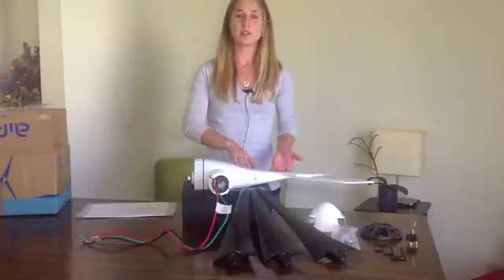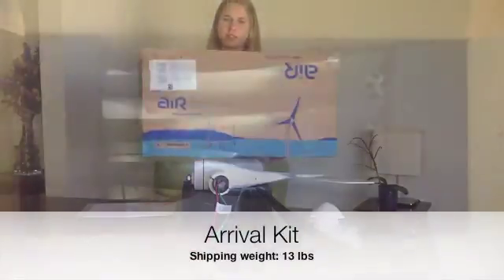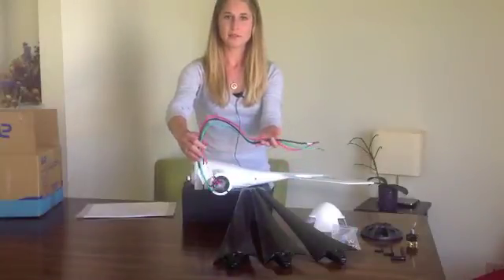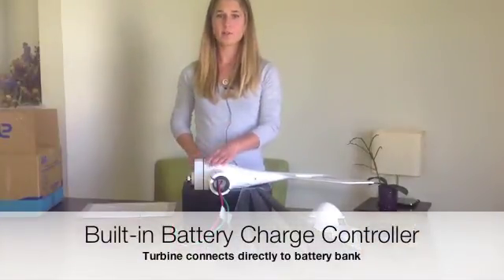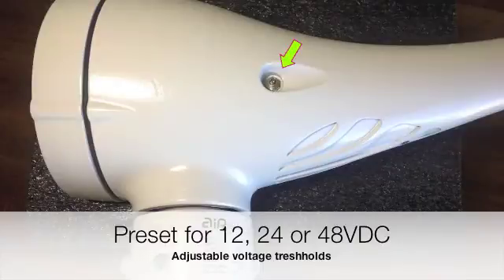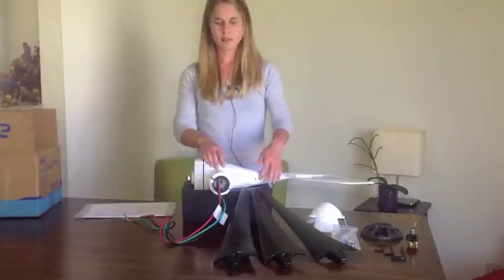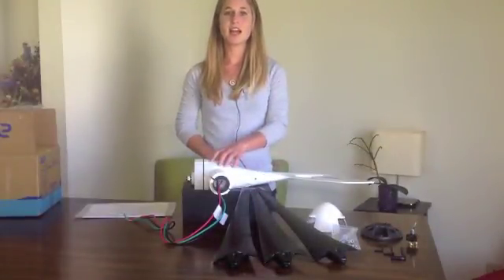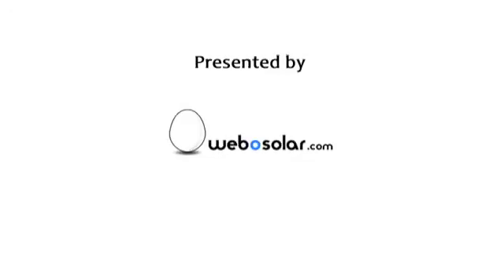Features and Parts of the Primus Air Breeze Marine Wind Turbine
This video shows the main components and features of the Primus Windpower Air Breeze wind turbine. Touches on what is included with the purchase of the turbine, the LED located on the underside of all Primus Air models, the 12, 24 or 48 VDC built-in controller, the mounting jaw, stop switch and the connection cables.